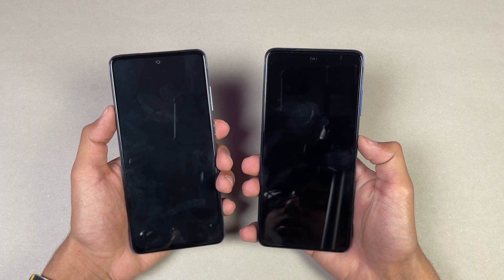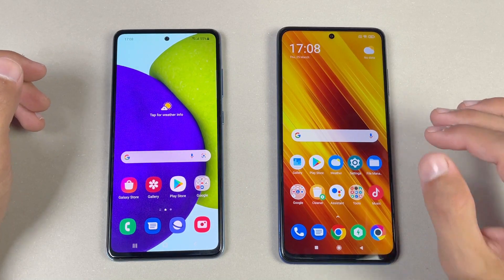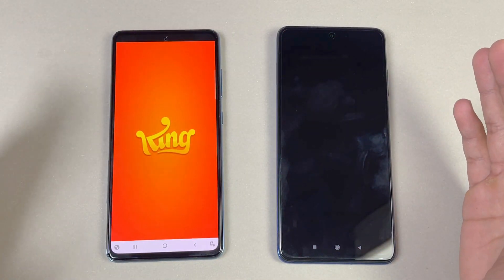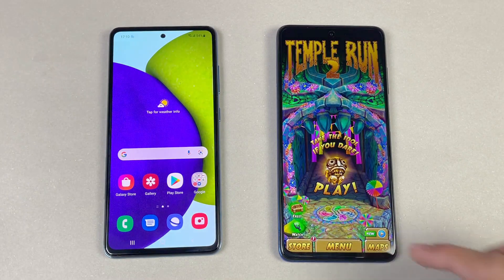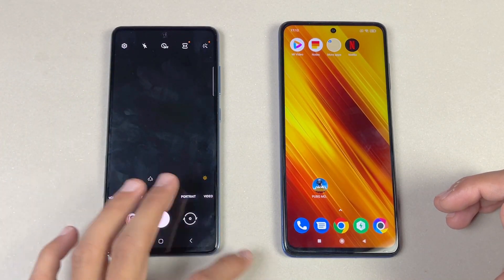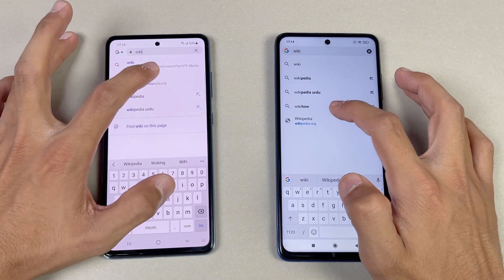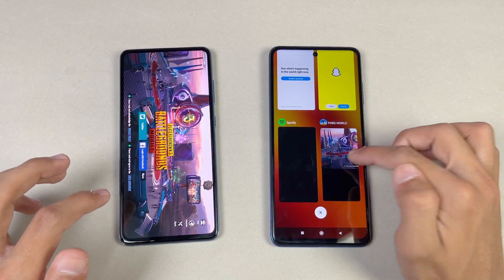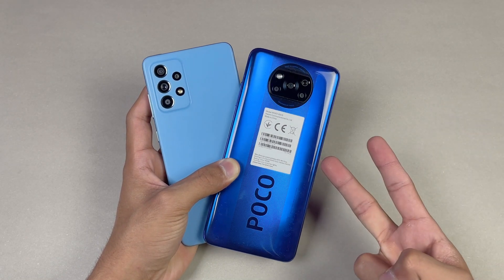Samsung Galaxy A52 (8GB) vs Poco X3 (6GB) - Speed Test & Comparison! (Snapdragon 720G vs 732G)!